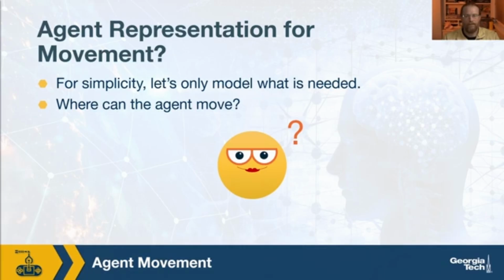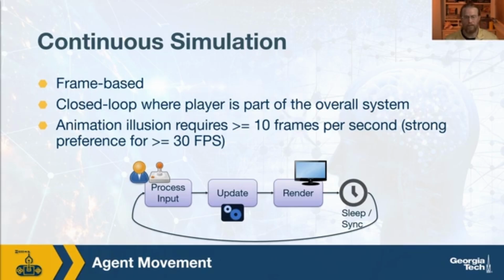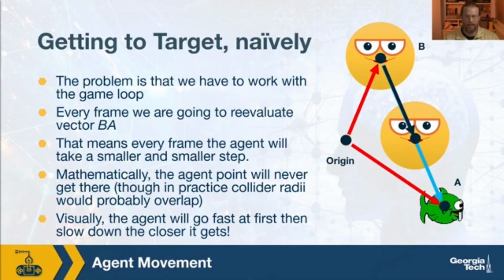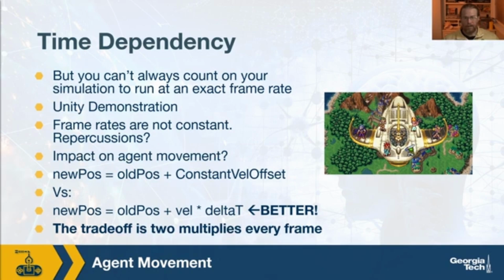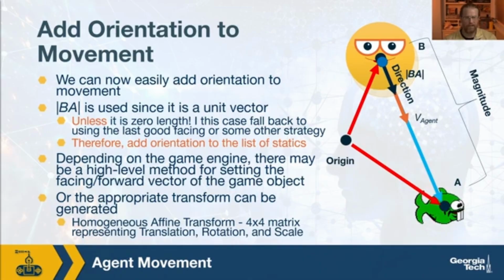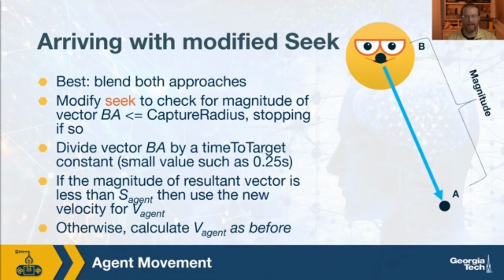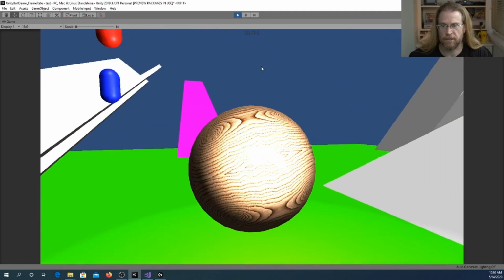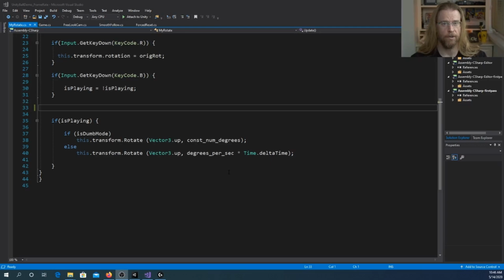Lecture 2 Basic Agent Movement